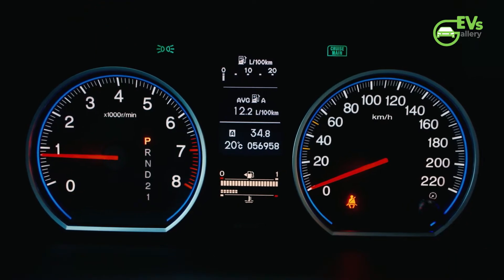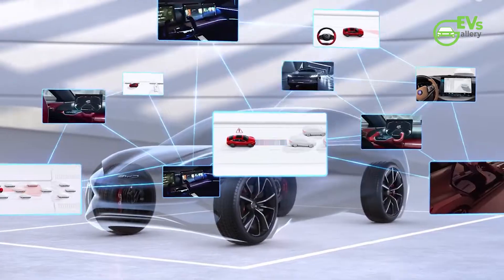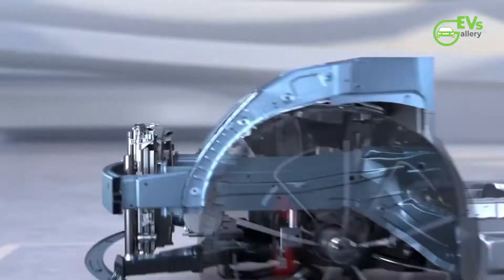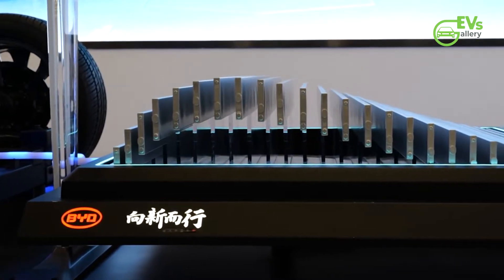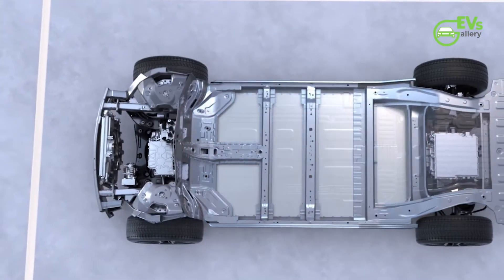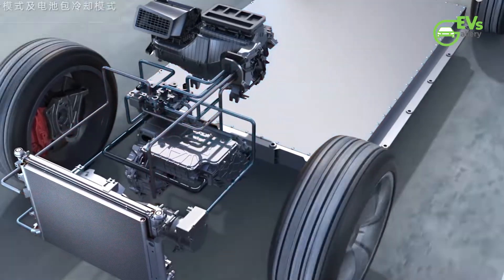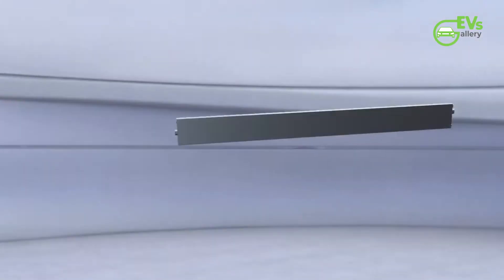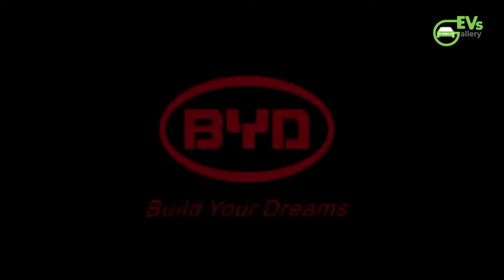Details About The new BYD e-platform 3.0